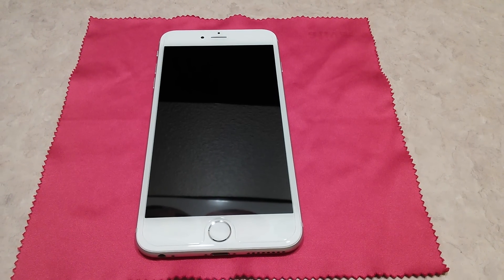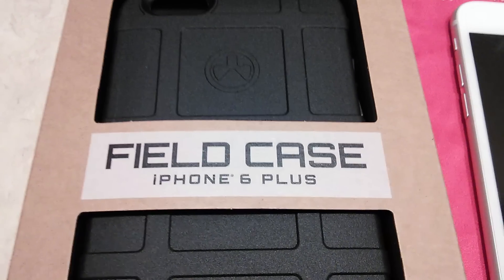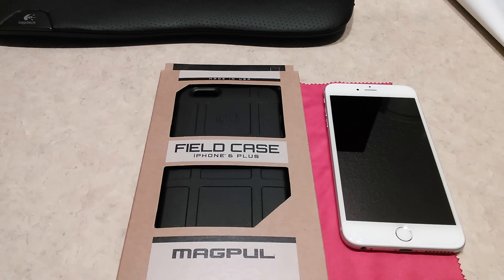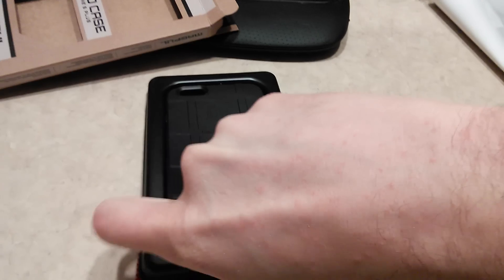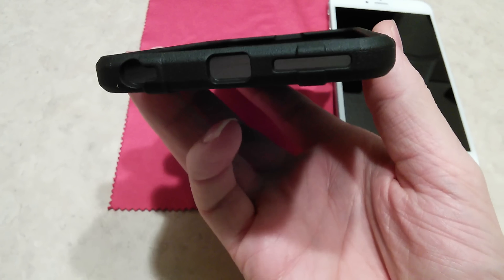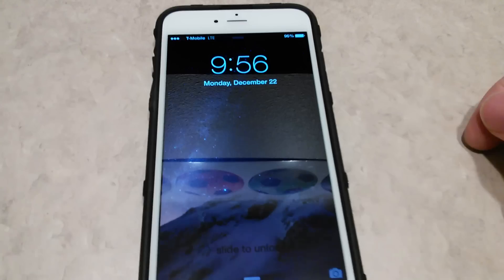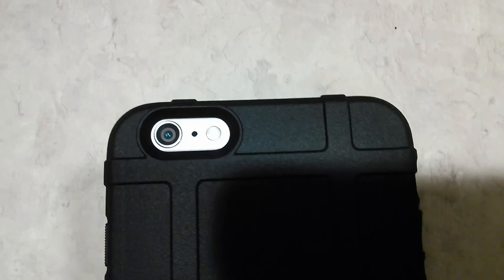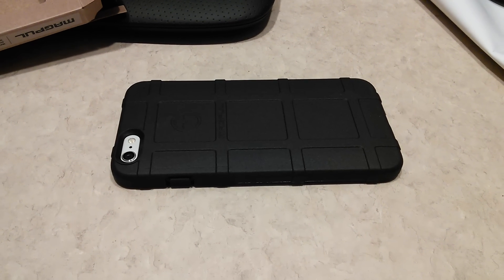iPhone 6+ Magpul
My new Magpul case for iPhone 6 plus